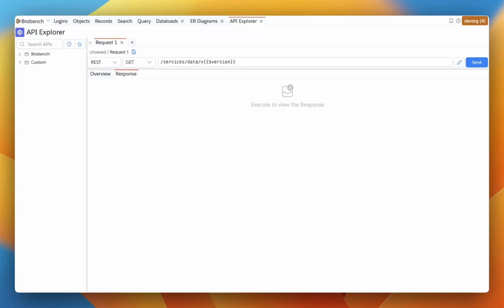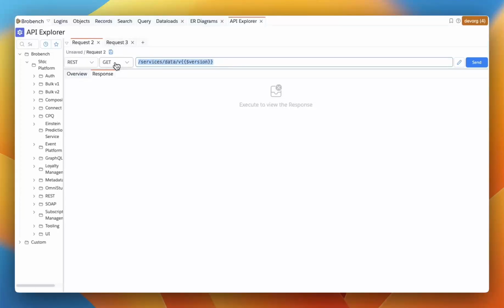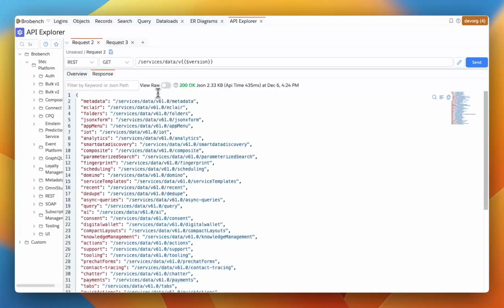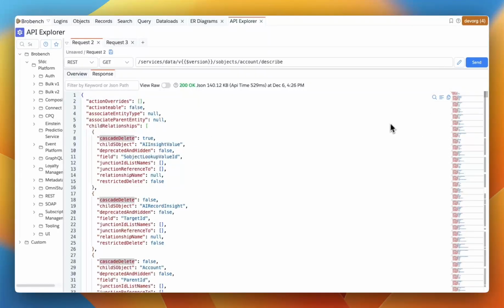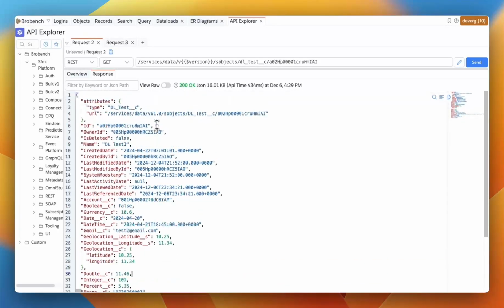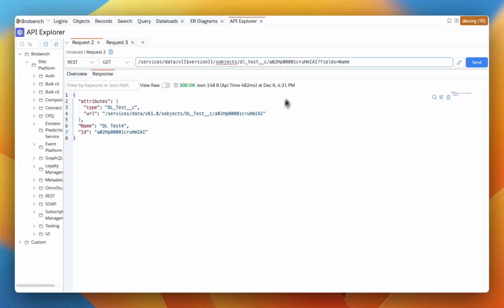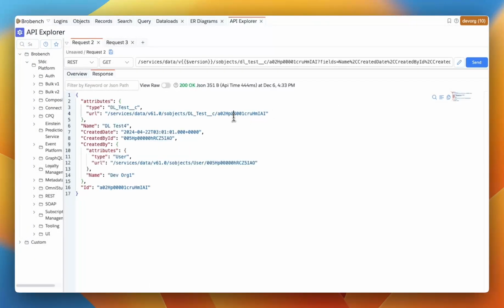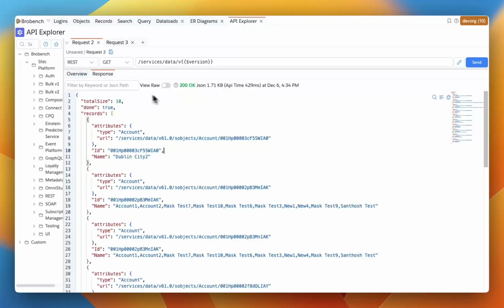Brobench - API Explorer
API Explorer is all about creating API Requests, specify query/header params, execute, explore API Response etc.,